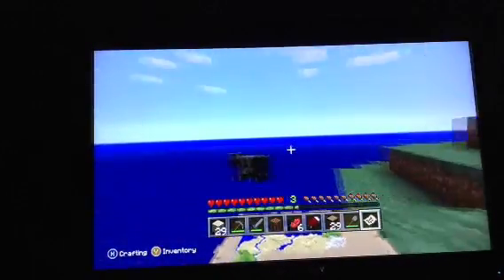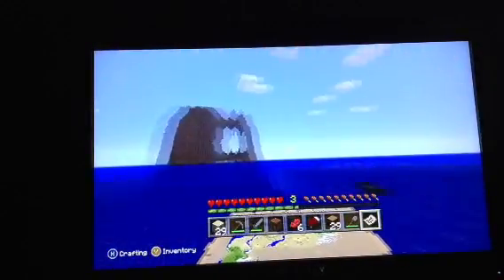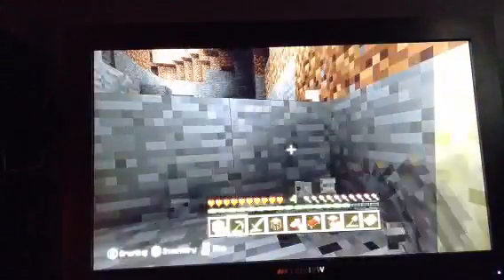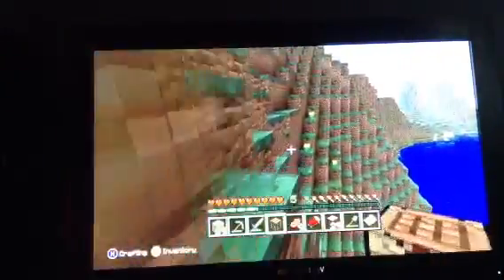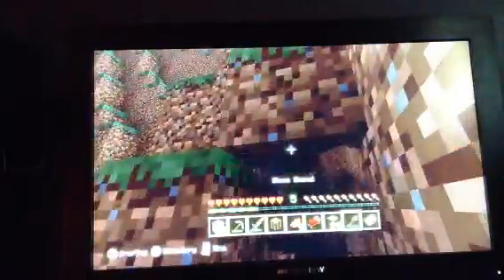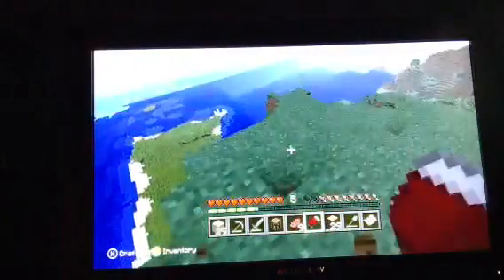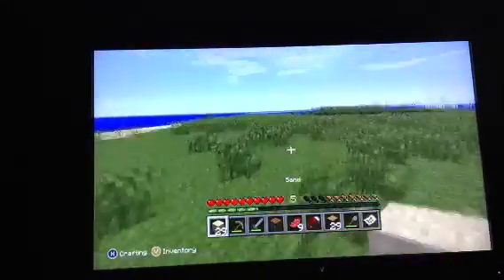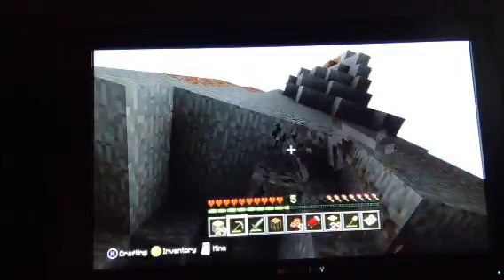Minecraft survival pt4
Hey guys, still trying find a decent house spot!!!

Thanks